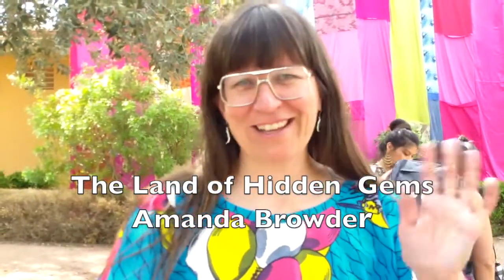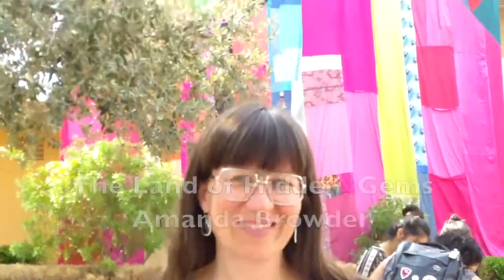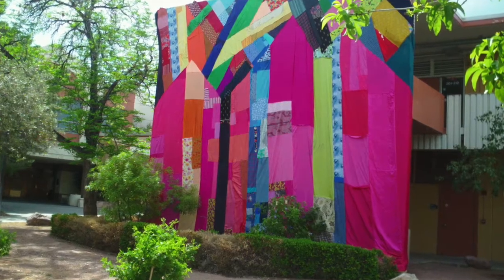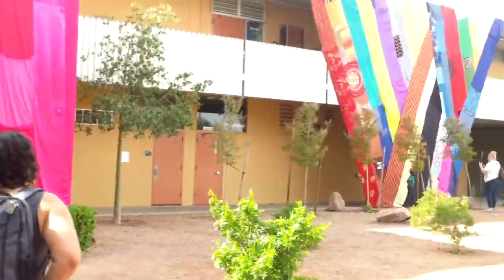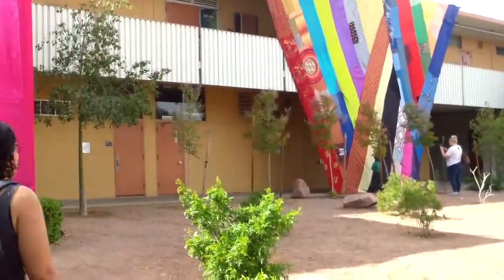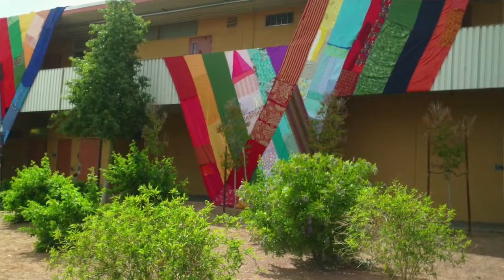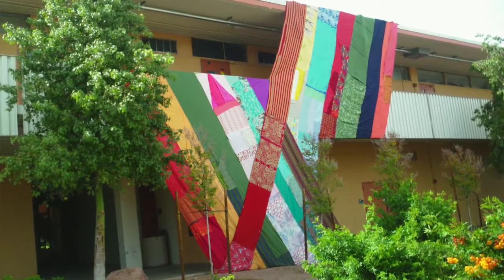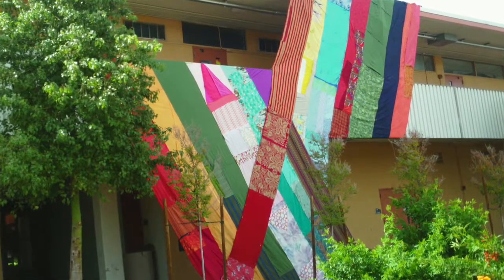The Land of Hidden Gems by Amanda Browder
The Land of Hidden Gems by Amanda Browder is at UNLV until April 12, 2019. It is delightful. Don't miss it!